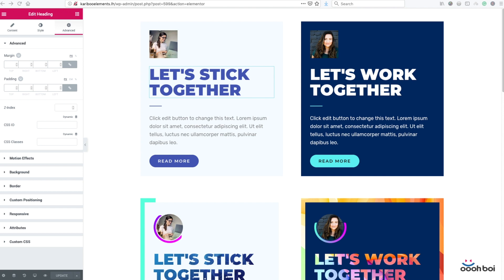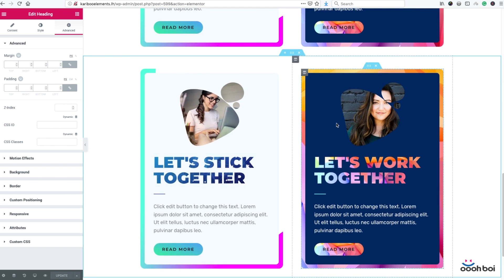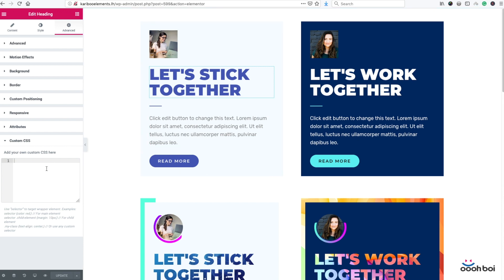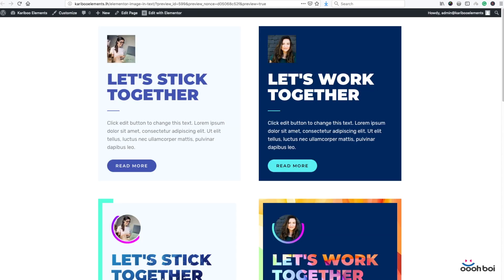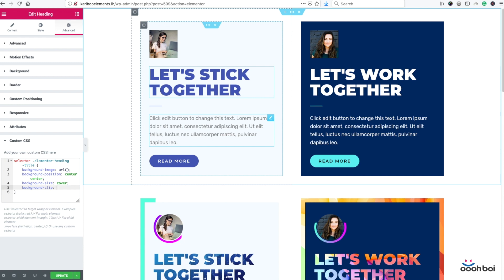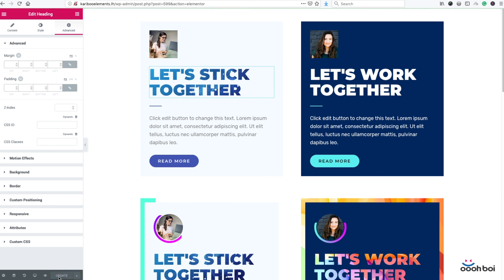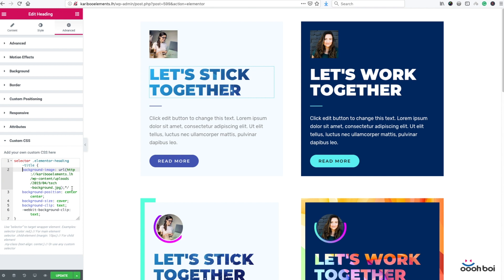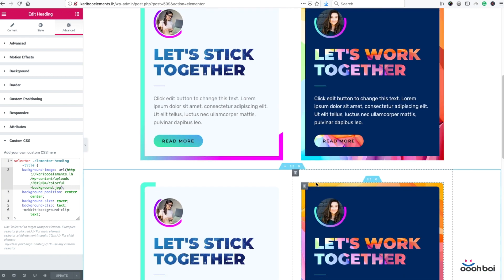Image in text, gradient text - Elementor tips and tricks (Episode 1)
This video is about creating an image in text or gradient text and thus making titles more attractive,  visually appealing by using Elementor page builder.

Titles are usually single color made but in case you didn’t know, you can fill them up with gradients or images and turn them into an eye-catching design element.

Nowadays design trends dictate colorful stuff, liquid shapes, blobs so this is just another way to spice things up in that fashion - by using Elementor, of course.

Elementor - Custom Shape Dividers Anywhere